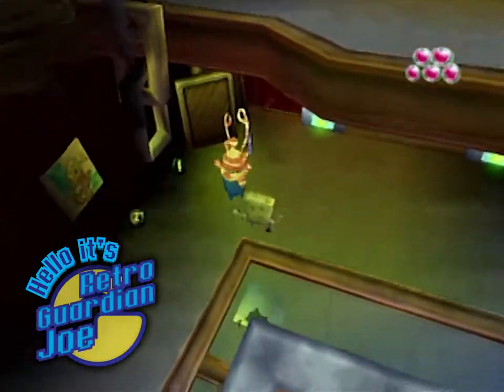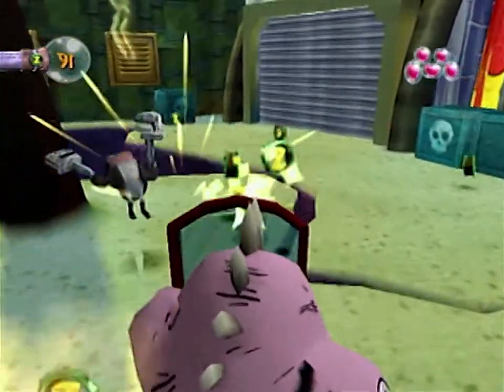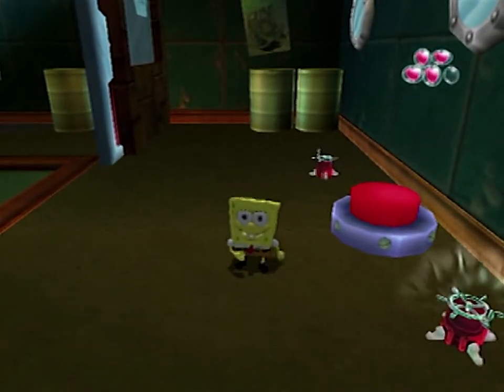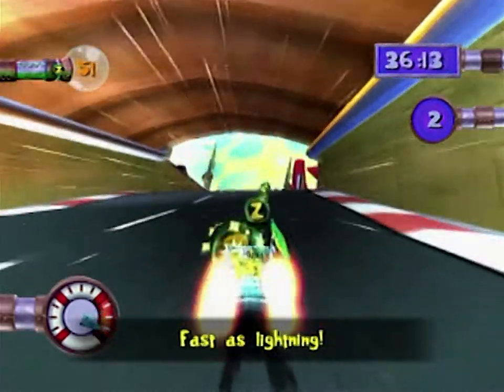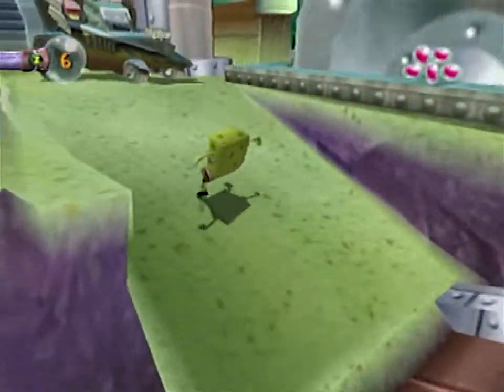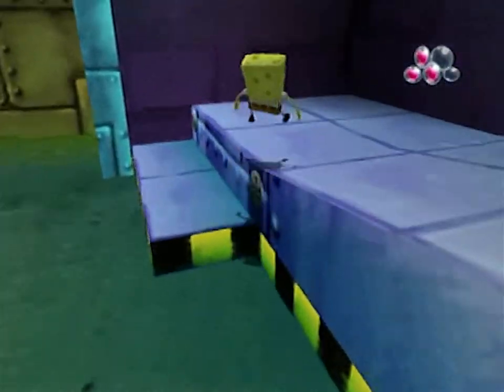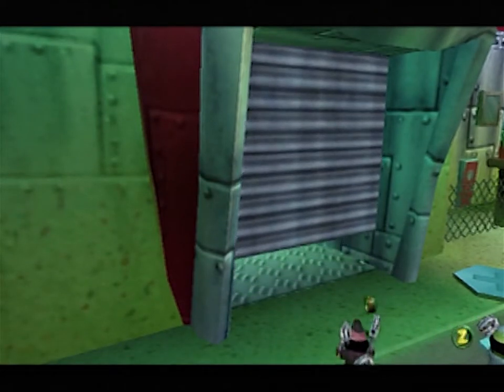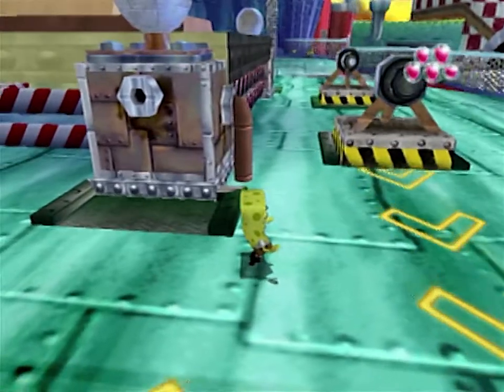SpongeBob SquarePants: Creature from the Krusty Krab -02 (Anti-Puzzles) - Retro Guardian Joe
SpongeBob CreaturefromtheKrustyKrab Watch as I push things around on guided paths